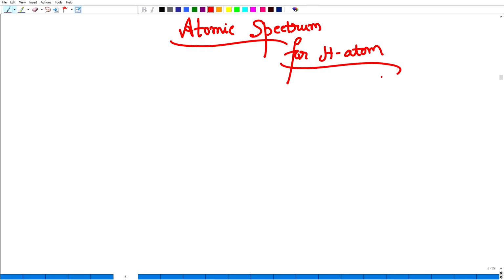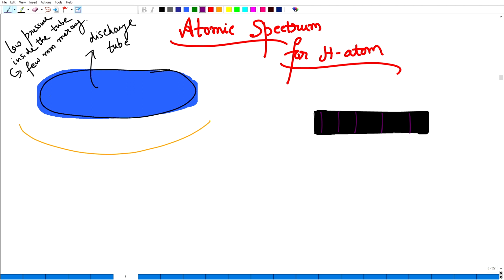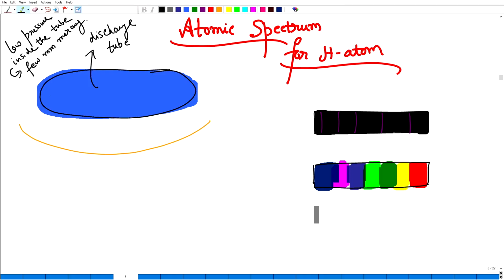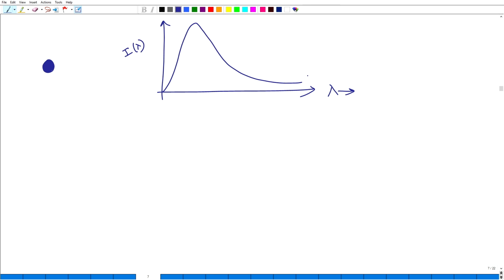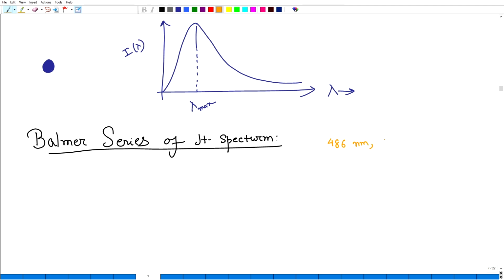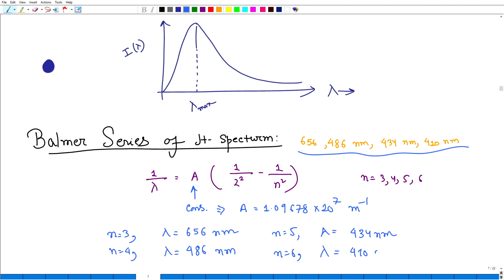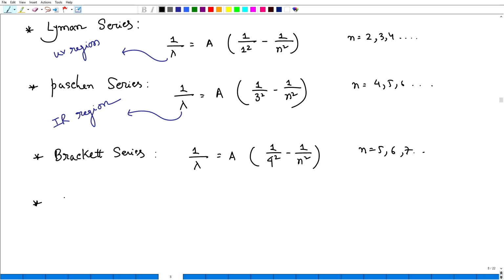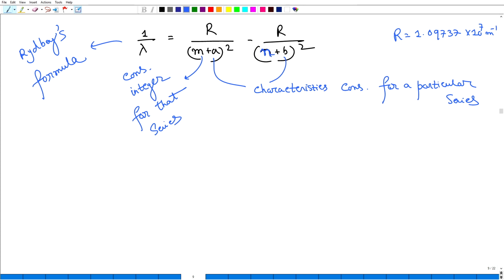Introduction to Atomic Spectrum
Subject: Physics
Programme Name: Atoms
Course Name: Medical

In this video, we have explained the basics of the atomic spectrum.

📡 Key Features:
Syllabus-based Content